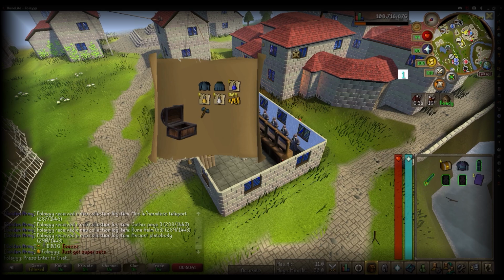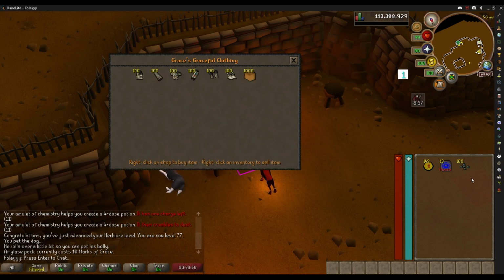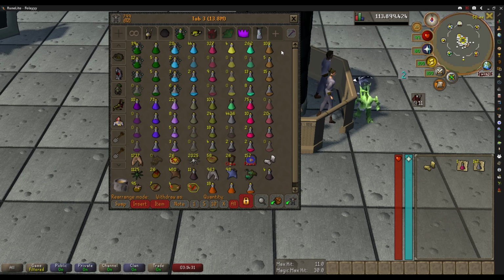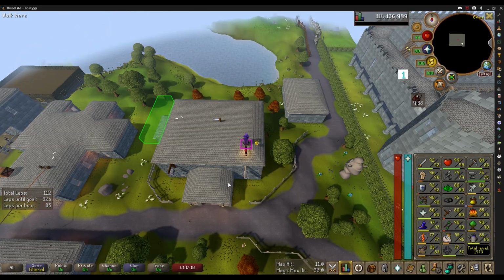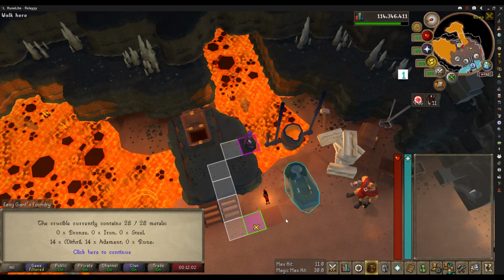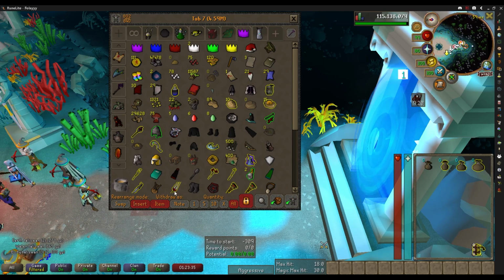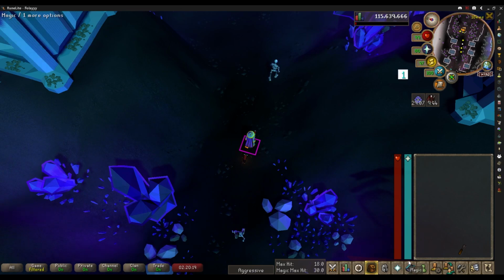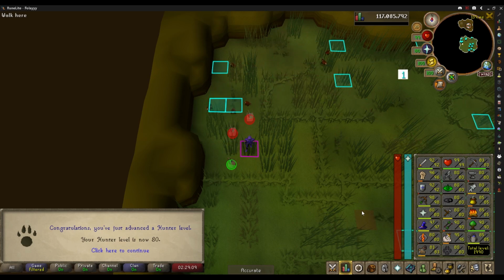Base 80's (#18)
Intro - 0:00
Herblore - 0:28
Smithing - 7:23
Agility - 10:44
Giants Foundry - 15:14
GOTR - 20:37
Blood Runes - 25:27
Thieving - 28:04
Hunter -  29:07
Outro - 29:54